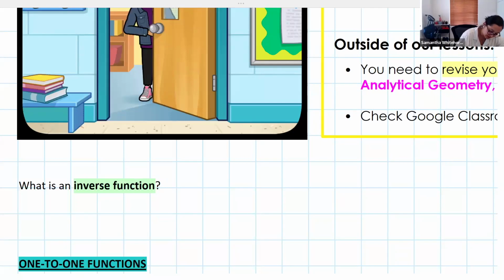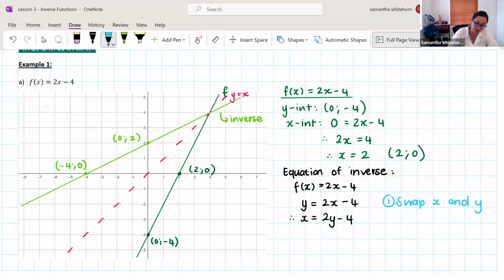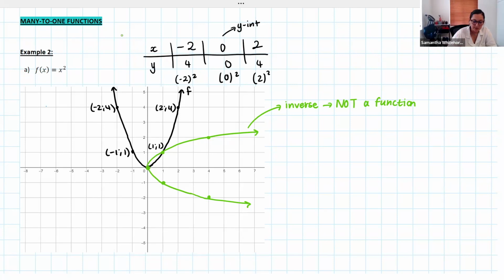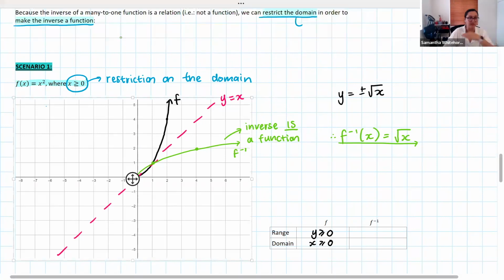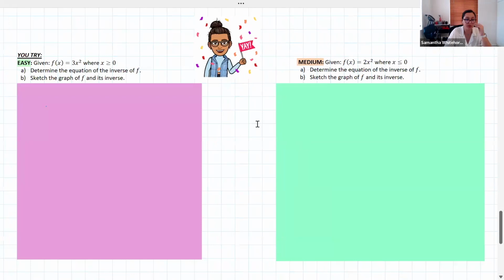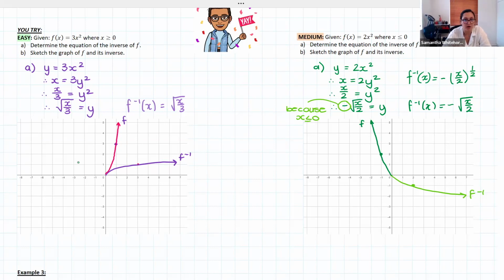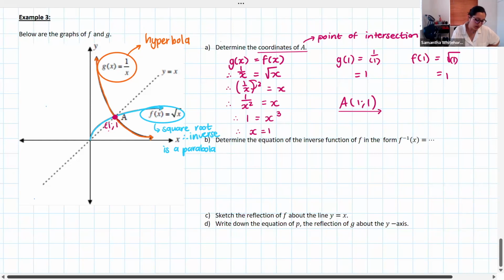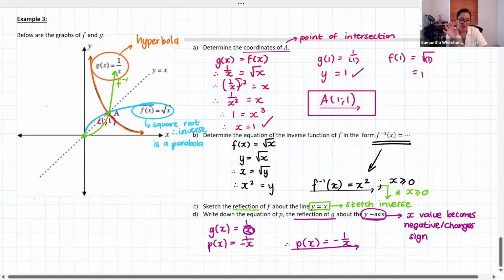Grade 12 - Functions & Inverses (inverse functions)